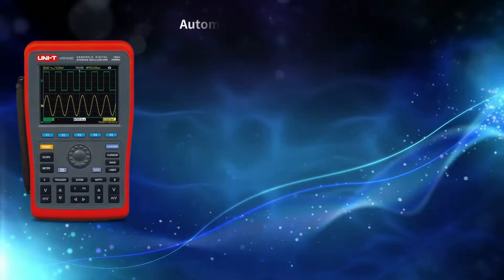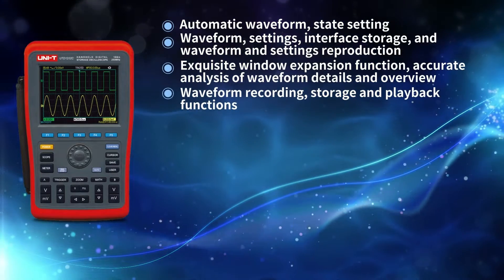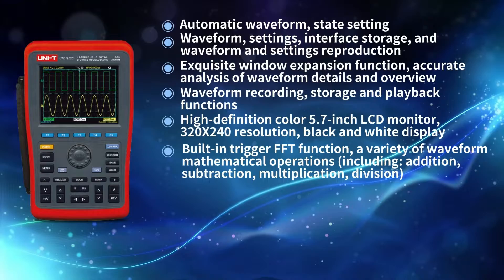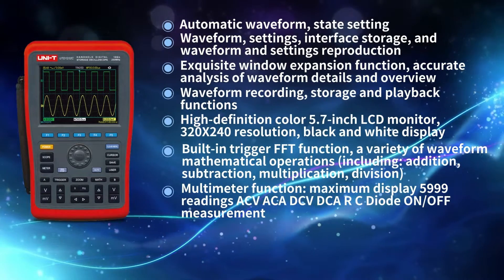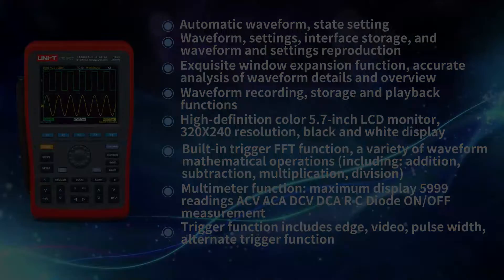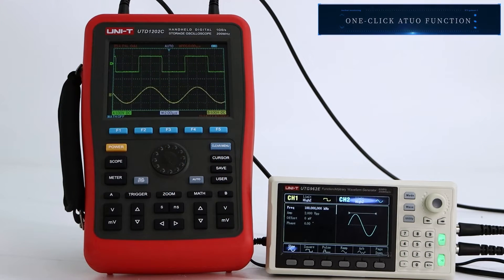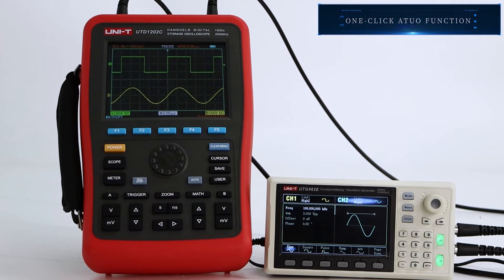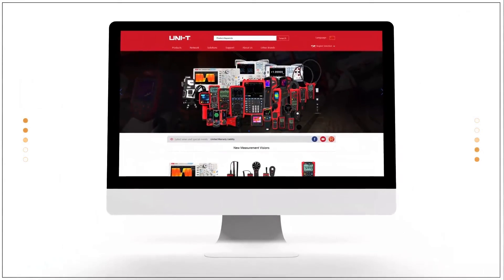Introducing UNI-T UTD1000C Series Handheld Digital Storage Oscilloscopes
The UNI-T UTD1000C Series handheld oscilloscope offers user-friendliness, outstanding technical indicators and a host of advanced features which can be powered by external AC power supply or powered by built-in lithium battery.

Its powerful trigger and analytical functions also make it easy to acquire and analyses waveforms, while the sharp and clear LCD and mathematics functions ensure clear observation and reliable analysis of signal conditions.

 It is the perfect tool for completing testing switily and efficiently. As the design is based on the controls of traditional instruments, users can use the new units without spending considerable time in learning.